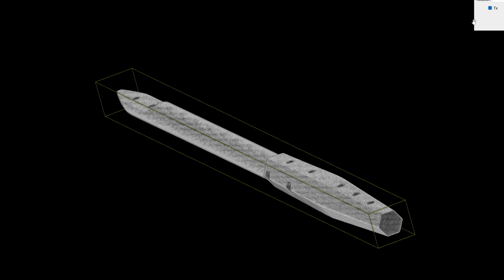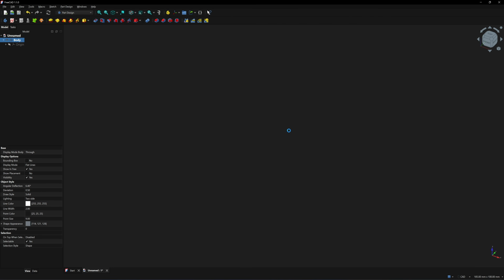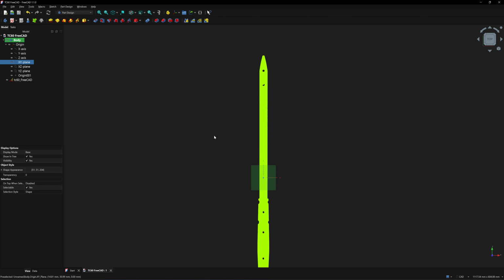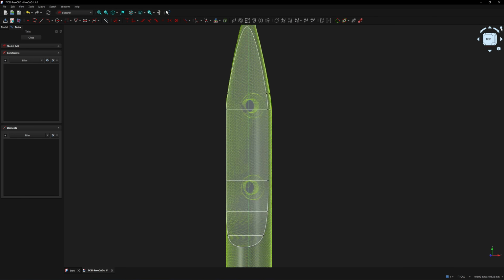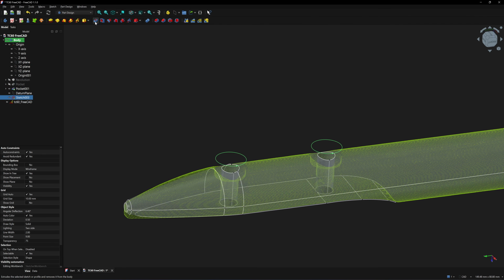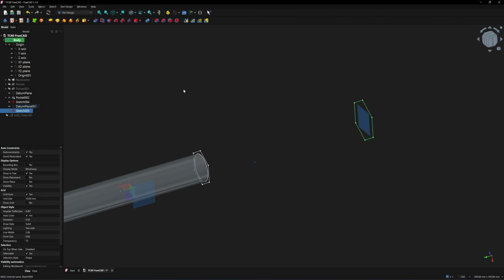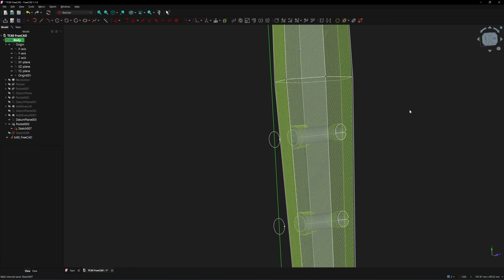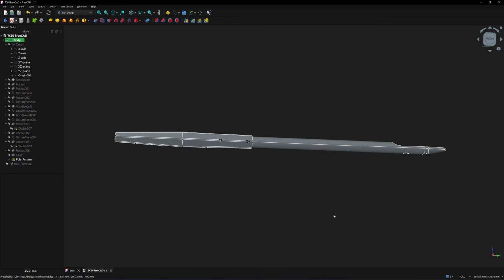Learn Reverse Engineering in FreeCAD Beginner Tutorial Sermoon X1 Scan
FreeCAD is an excellent tool for beginners learning reverse engineering. In this tutorial, you’ll practice the basics of the Create command, Extrude, Revolve, Sweep, and Array. The scan data was captured with a Creality Sermoon X1, and the resulting model will be prepared for fluid dynamics simulation.